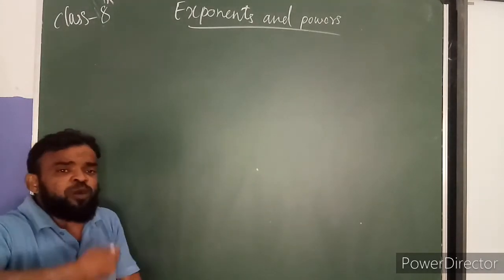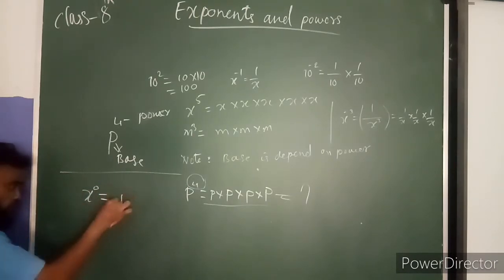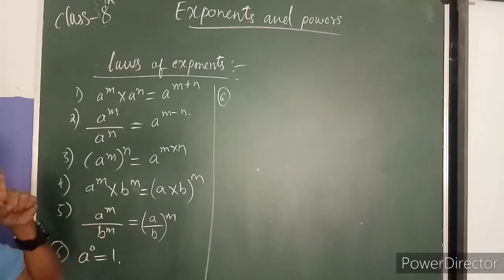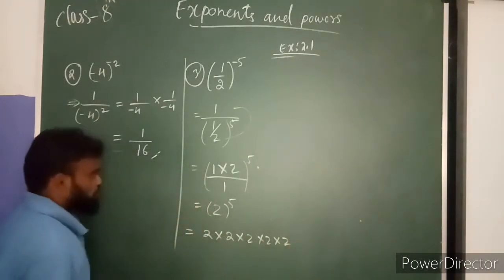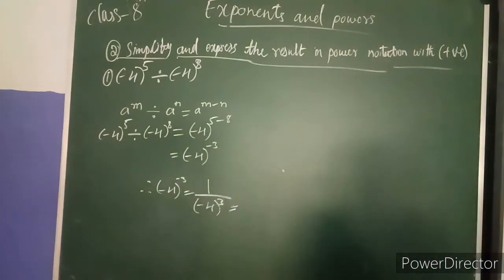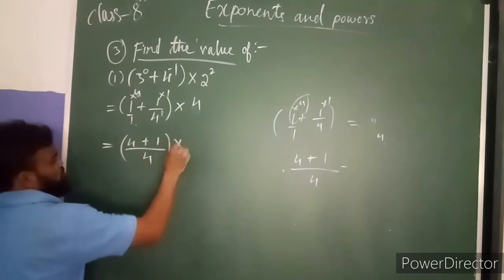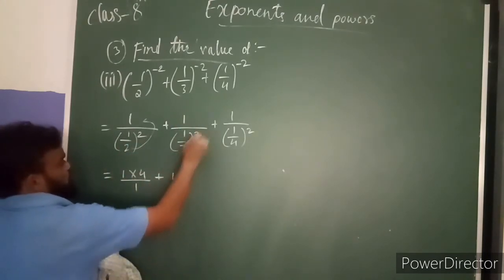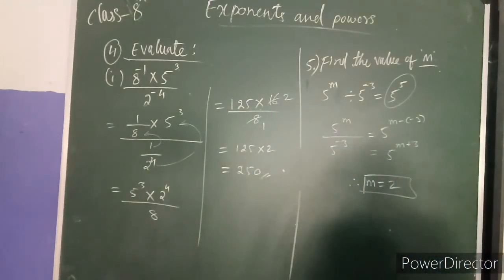Class-8, Maths. Exponents and power. Part-1